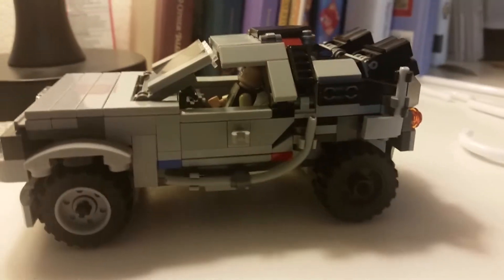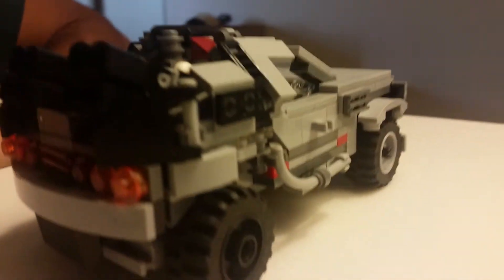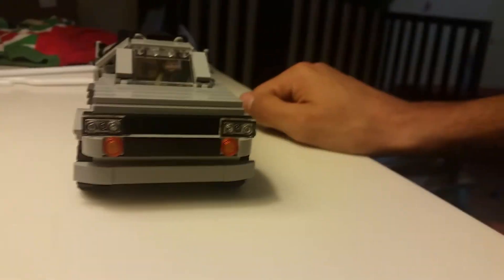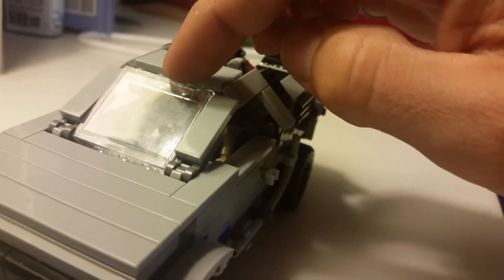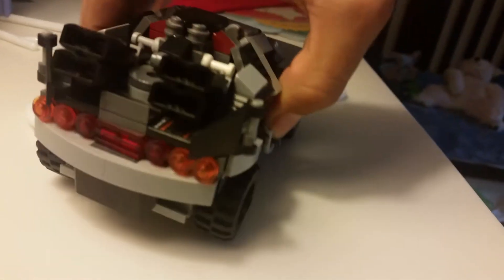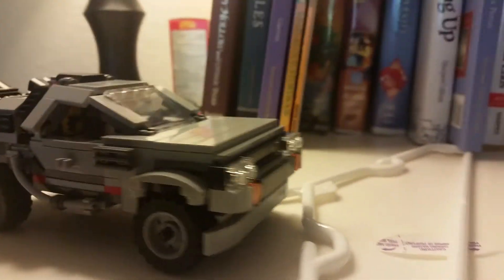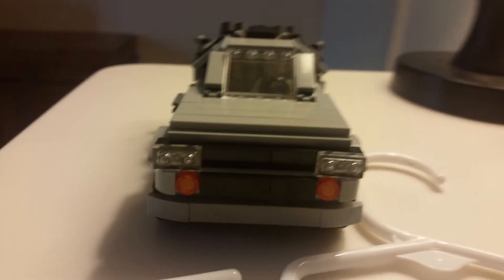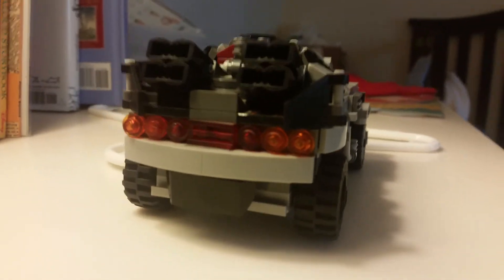Custom Lego Delorean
Shhhh baby is asleep